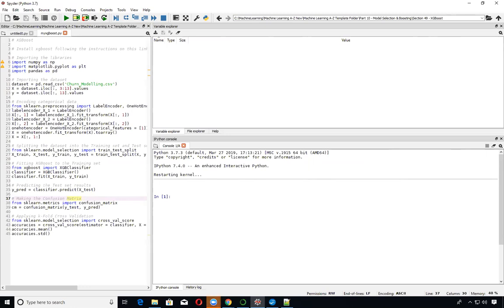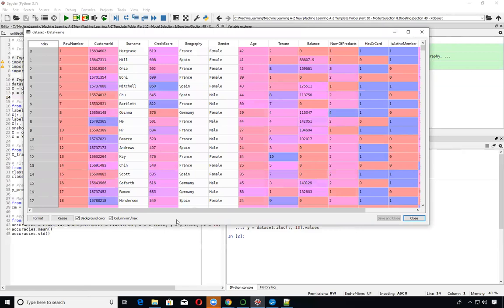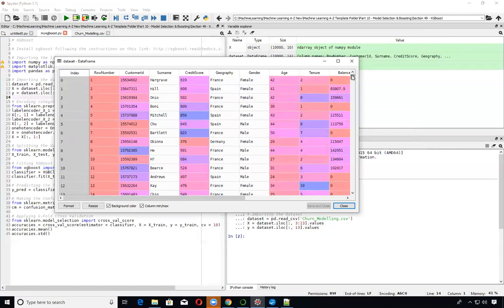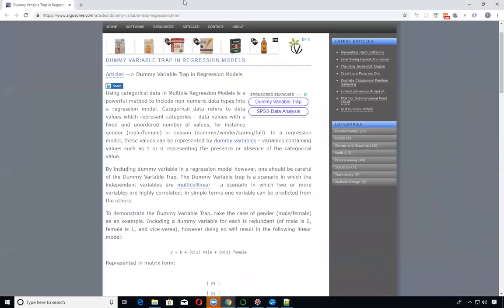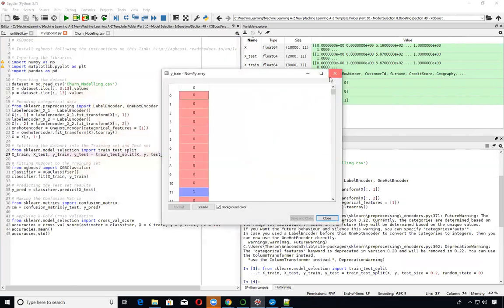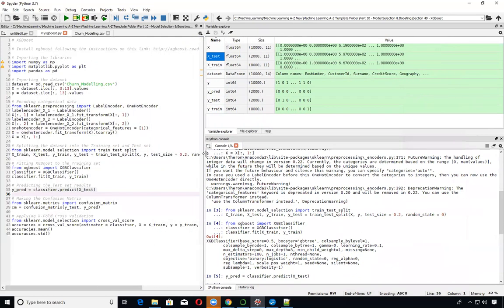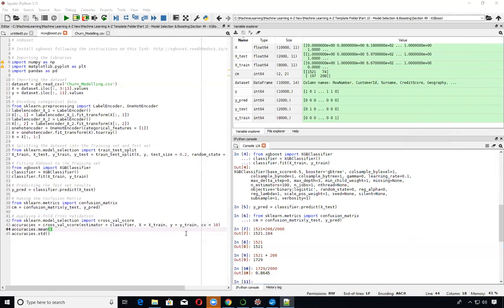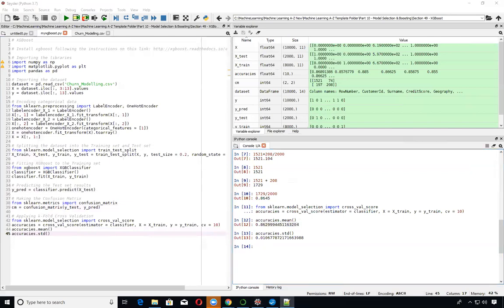XGBoost demo in machine learning